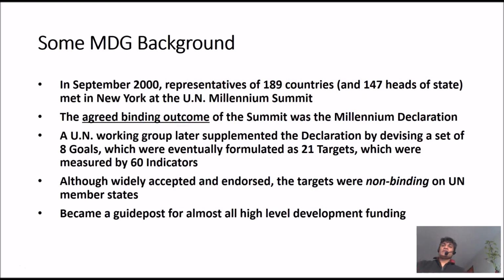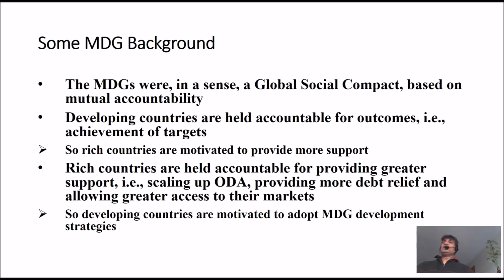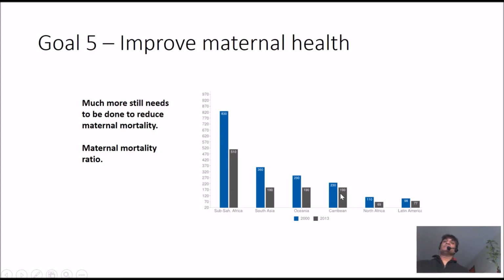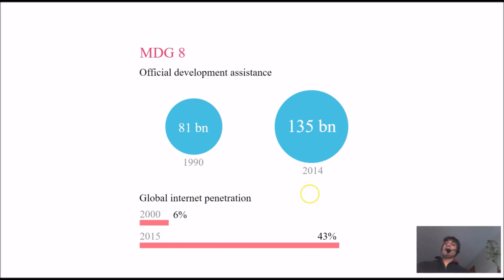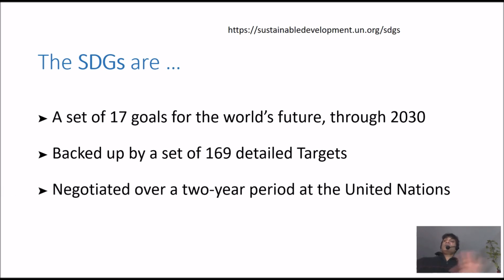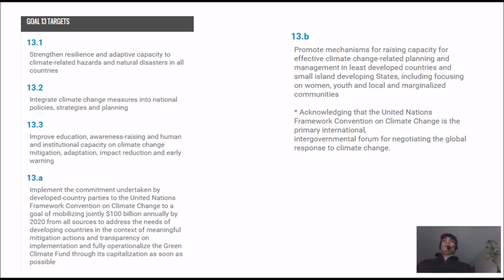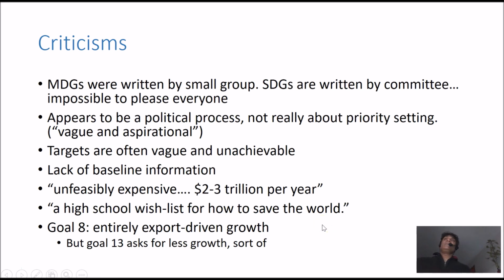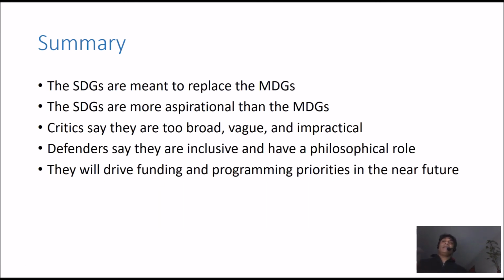HSS4331 - Sustainable Development Goals - Sep 28 2017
The replacement lecture for the class I will miss on Sep 28, 2017